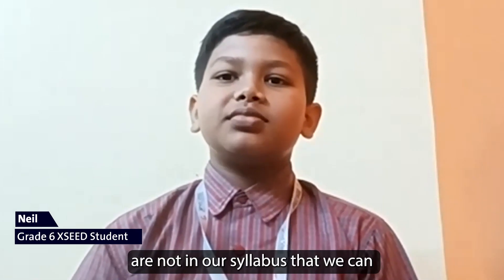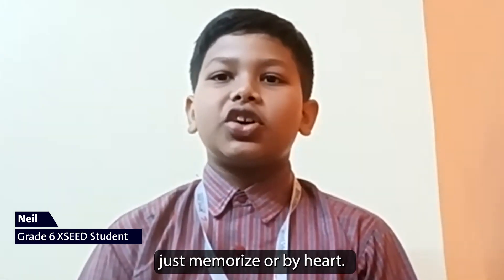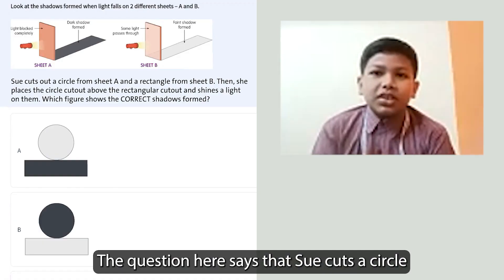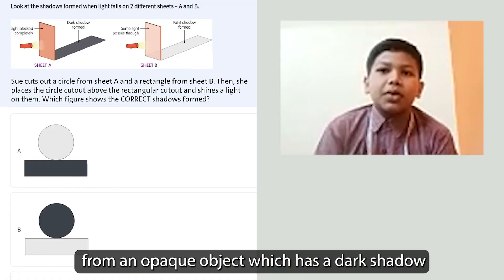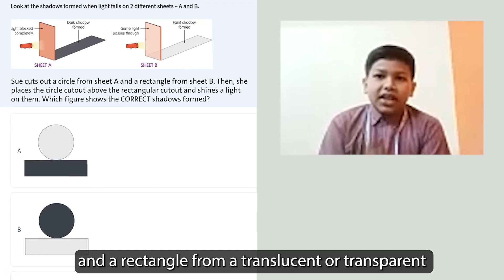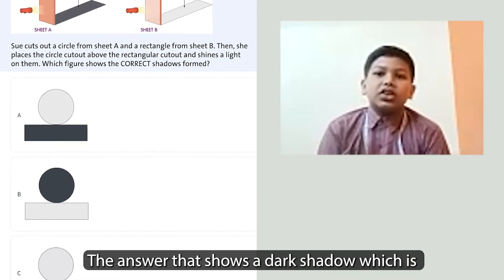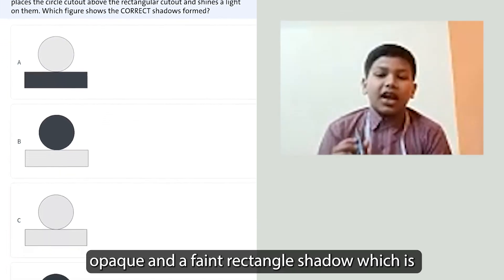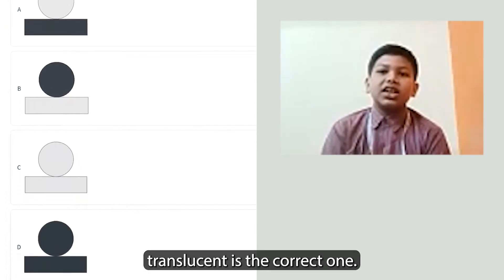Learnometer Skills Test 2022 Results: Students Speak | Neil Poojary, Grade 6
Neil Poojary, a Grade 6 XSEED student, explains how "thinking more in the XSEED class” helped him in the Learnometer Skills Test. Watch this video to find out how the XSEED experience helped Neil answer these higher-order thinking questions.

About XSEED Results: The recent Learnometer Skills Test indicates that XSEED students have improved dramatically across subjects (English, math, and science) and also are outperforming their non-XSEED peers on thinking and problem solving skills. More at xseededucation.com.

About XSEED: XSEED Education is a Singapore-based company that offers a world-class education program based on the well-proven XSEED teaching method. The materials improve conceptual thinking and problem-solving skills, strengthen English language expression, and enhance student confidence. XSEED has reached 2 million children and upskilled and certified over 100,000 teachers globally.